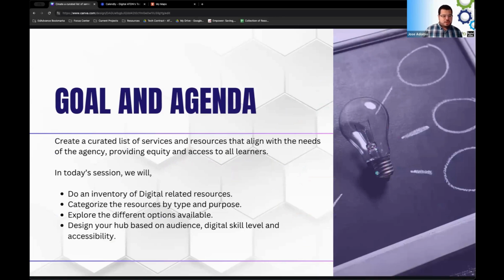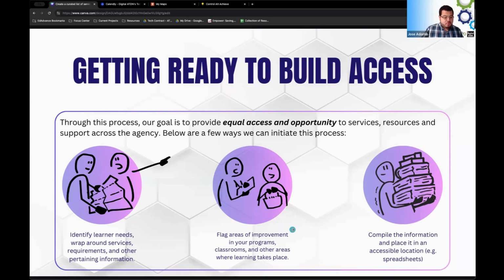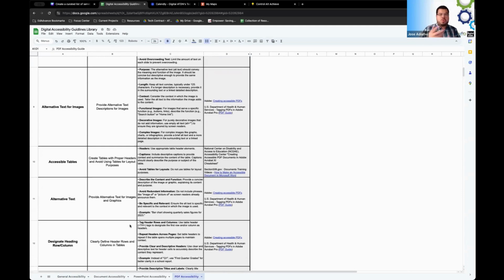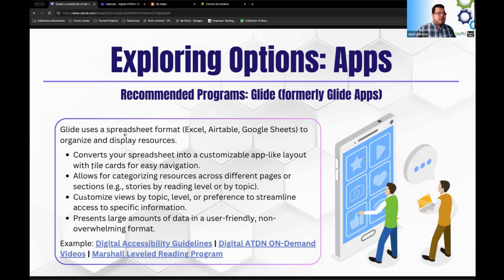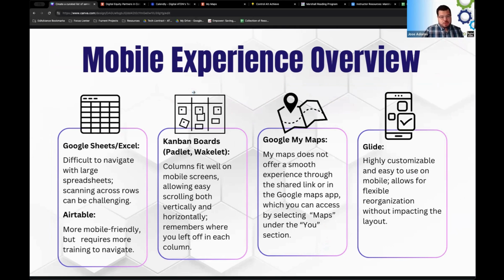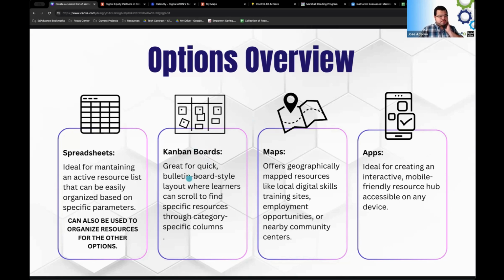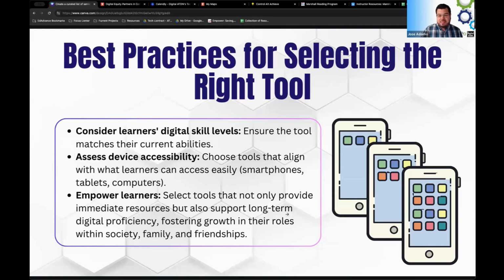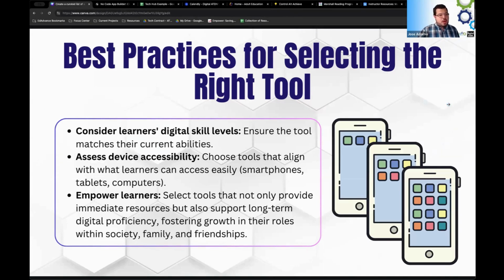Building Access Designing a Tech Hub for Teachers and Learners